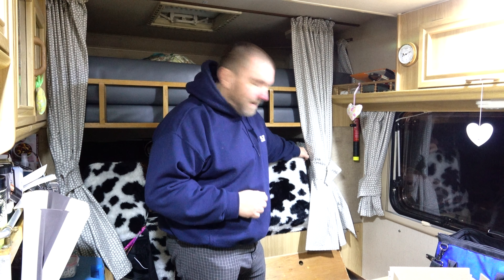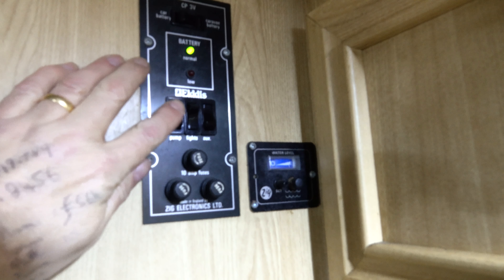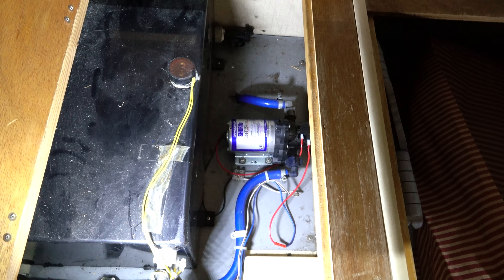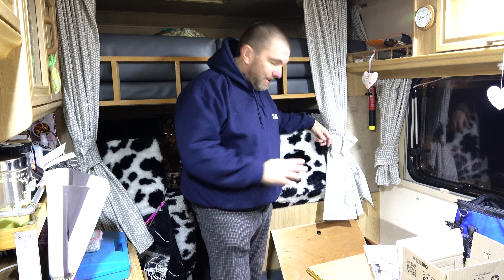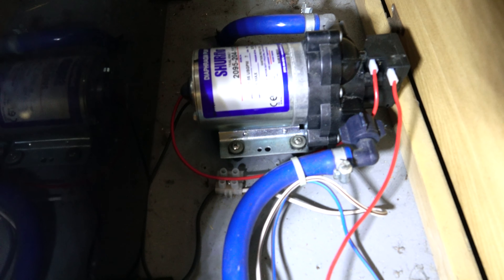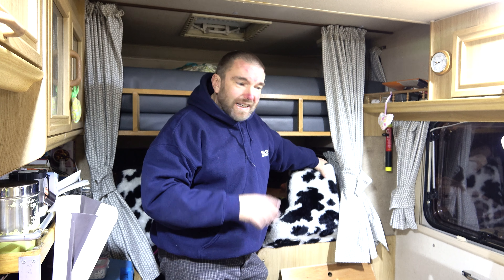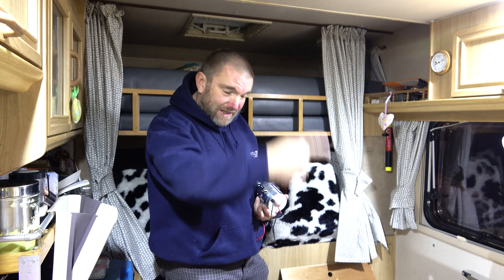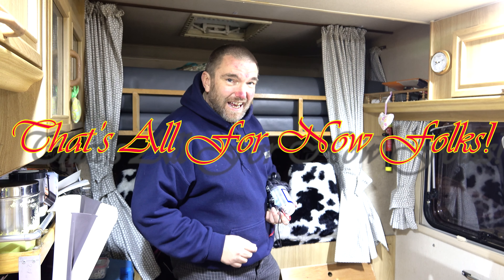I've Been An Idiot - Frost Damage!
Some freezing damage to the motorhome in the recent cold weather - draining down is not enough!

We are Nikki and Alex, enjoying trips whenever possible in our 1990 Citroen C25, Elddis Autoquest 270 motorhome, which keeps us busy with constant repairs and maintenance. We also enjoy a bit of gentle river and canal kayaking, exploring on our eBikes and Hillwalking.

Alex does a bit of custom paintwork with the airbrush and dry flake gun, rides a Mutt Mastiff 125cc motorcycle as well as enjoying the occasional exploration of old mine workings. Every now and again we mix in the occasional workshop project.